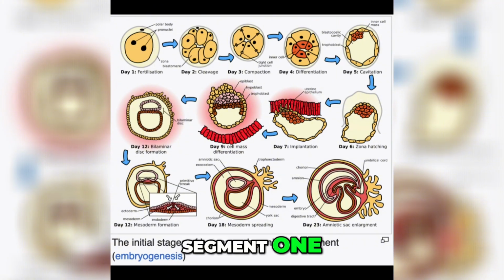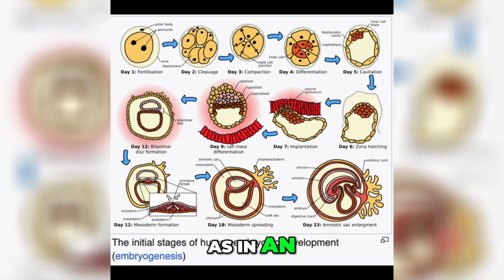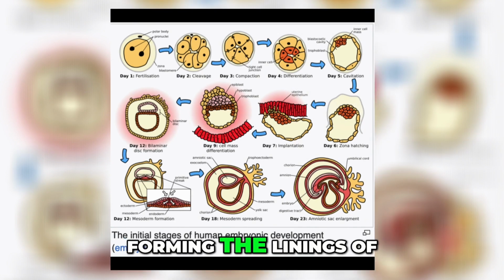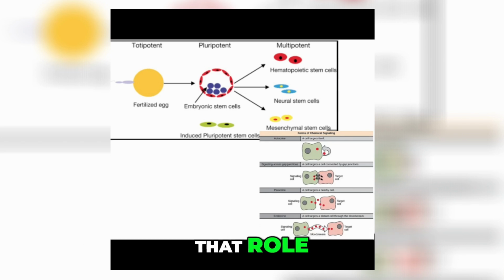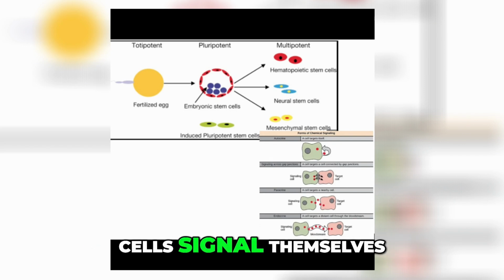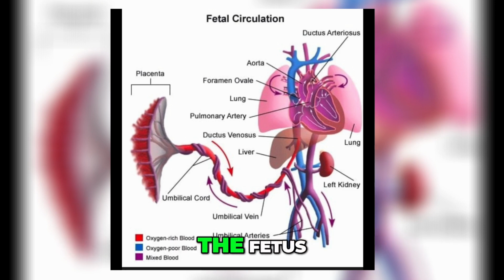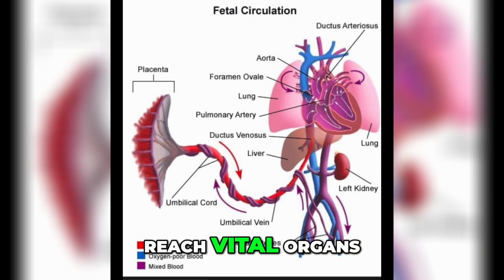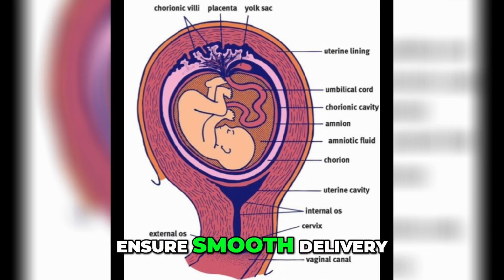Ali's MCAT Podcast #2 - Embryogenesis and Fetal Development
Welcome to Ali’s MCAT Podcast! 🎙️

In this episode, we’re exploring one of the most awe-inspiring topics in MCAT biology: Embryogenesis and Fetal Development. This is a high-yield subject that accounts for about 5% of MCAT biology questions and provides a fascinating glimpse into the journey from a single fertilized cell to a fully developed human.

📚 What We’ll Cover in This Episode:

    Early Developmental Stages: Fertilization, cleavage, blastulation, gastrulation, and neurulation 🧫
    Cell Specialization & Communication: How cells decide their fate and signal to each other to create complex systems 🤝
    Fetal Circulation: The unique system that sustains a fetus before birth ❤️
    Gestation & Birth: Developmental milestones in each trimester and the grand finale of birth 🌟

This podcast is perfect for pre-med students who want to learn on the go! Whether you’re commuting, working out, or taking a break, tune in to absorb key MCAT concepts and boost your prep.

💡 Why You Should Watch This Video:

    Break down complex topics into simple, digestible explanations.
    Gain insights into high-yield MCAT content.
    Study with your ultimate MCAT study buddy, Ali!